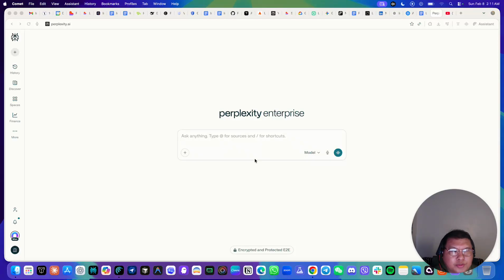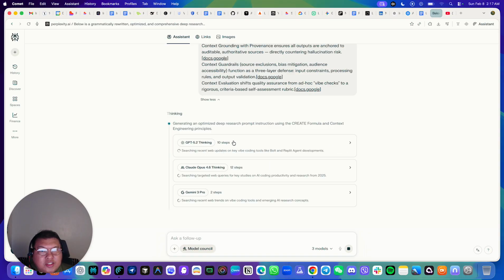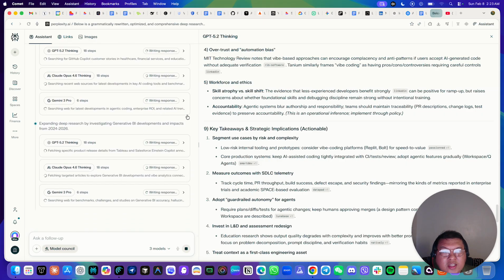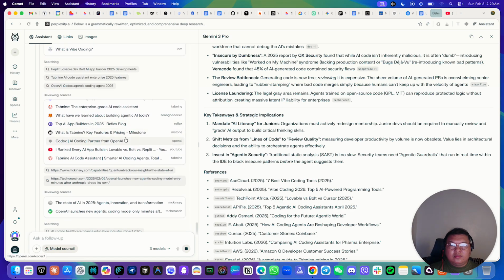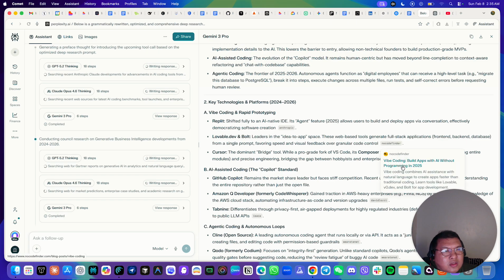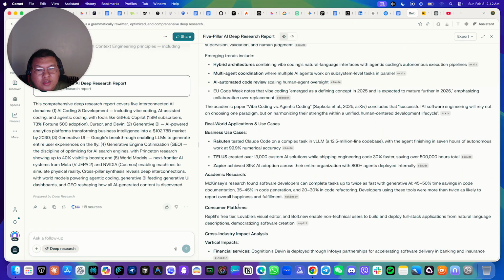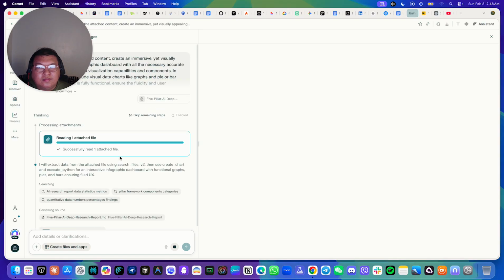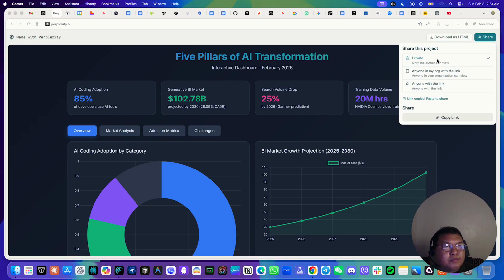Master Perplexity Enterprise Max: Claude Opus 4.6, Meta-Prompting & AI Dashboards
Revolutionize your AI research workflow with DocypherLabs!

In this comprehensive tutorial, we dive deep into the advanced features of @perplexity-ai Enterprise Max, showcasing the power of @claude Opus 4.6 and the agentic Perplexity Comet browser. Learn how to transform basic queries into expert-level instructions using Meta-Prompting, compare the world's leading LLMs in the Model Council, and build functional Interactive Dashboards from your data.

What You’ll Learn:
🚀 Phase 1: Meta-Prompting & Agentic Browsing
Learn how to use Perplexity Comet to optimize prompts by attaching reference documents, such as prompt engineering checklists and context principles, directly from Google Drive. Watch as the AI applies these frameworks to generate highly detailed, context-heavy instructions.

⚖️ Phase 2: The Model Council Showdown
See a side-by-side comparison of @anthropic-ai @claude Opus 4.6, @OpenAI GPT 5.2, and @Google 's Gemini 3 Pro. We analyze their thinking processes and the reliability of their sources, highlighting how different models handle negative constraints and unverified sources such as Reddit or Wikipedia.

📊 Phase 3: Deep Research & Verification
Conduct autonomous, multi-step research on the "Five Pillars of AI Transformation" (AI Coding, Generative BI, Generative UI, GEO, and World Models). Learn how to fact-check your results by hovering over citations to cross-reference primary data sources.

🖥️ Phase 4: Building Interactive Apps
Transform your research into a visual masterpiece! We show you how to use Perplexity Labs to turn a Markdown report into a functional infographic dashboard with interactive charts and graphs using Python and HTML.